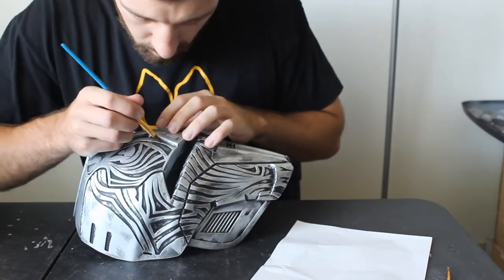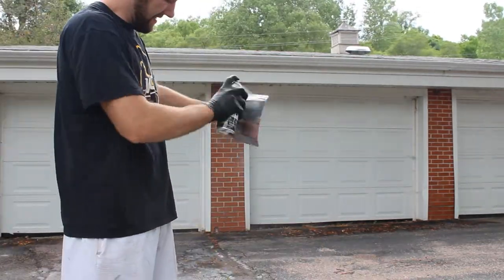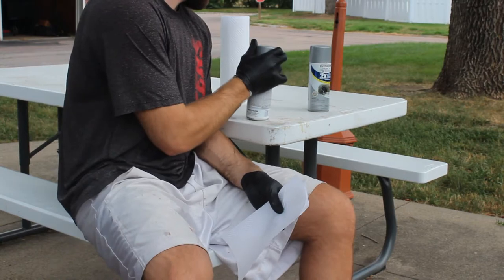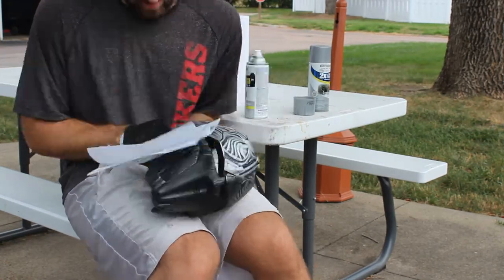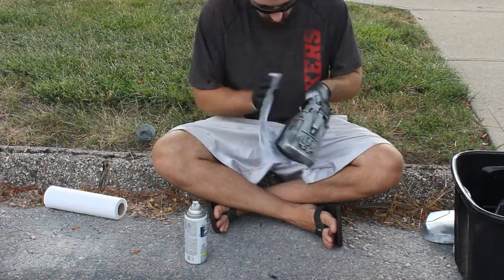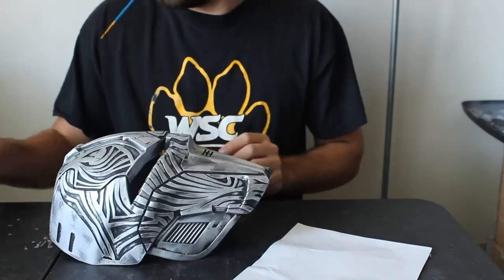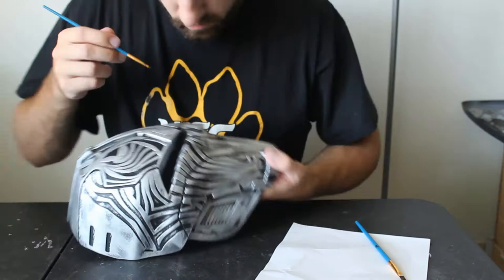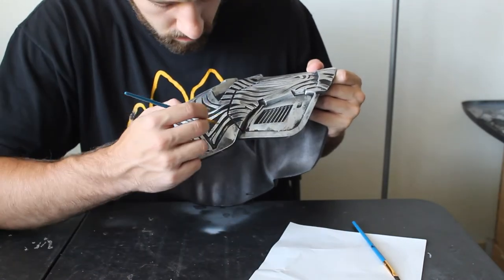Making Sith Acolyte Armor - Episode 2 - Painting!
Continuing where we left off, in this episode I'll show you guys how I'm painting my Sith Acolyte Armor!

Etsy shop where I sell a variety of 3D Printed Helmets

My Website containing more tutorials: GalacticArmory.net